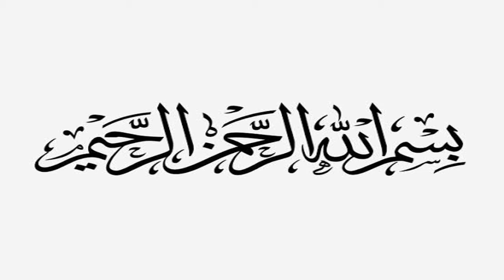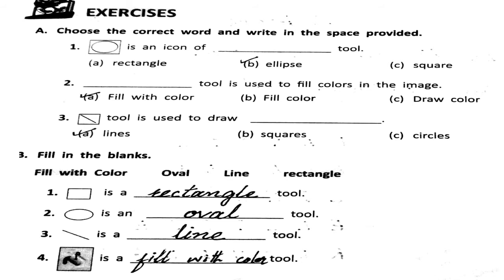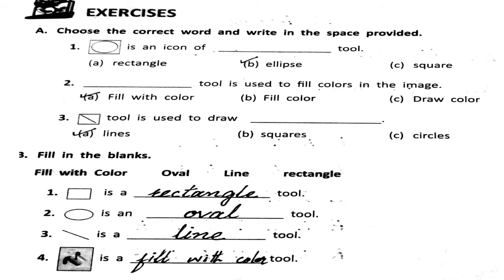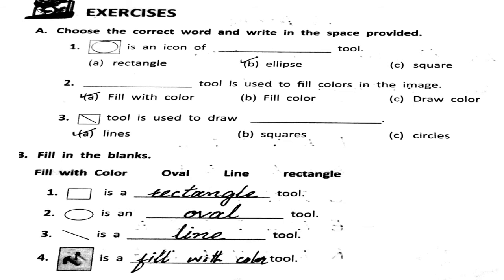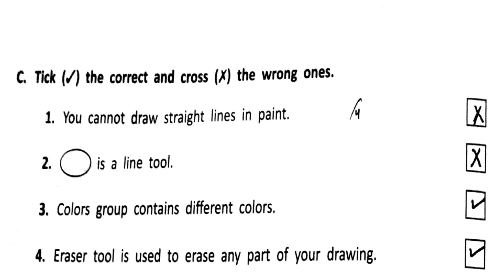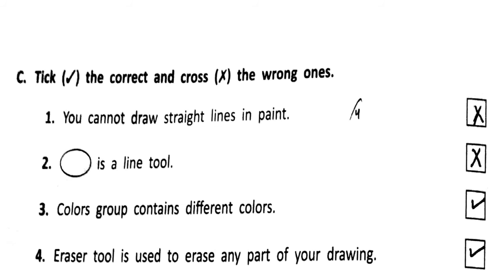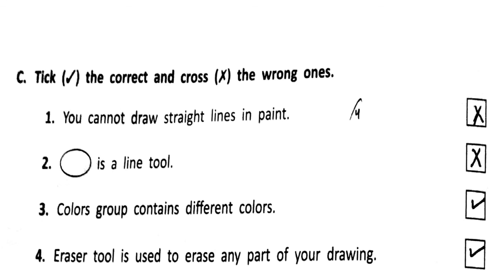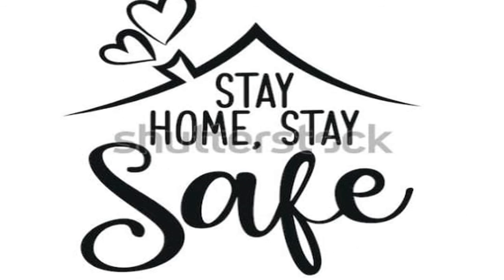Grade 2 ComputerPage # 61, 62 pptx